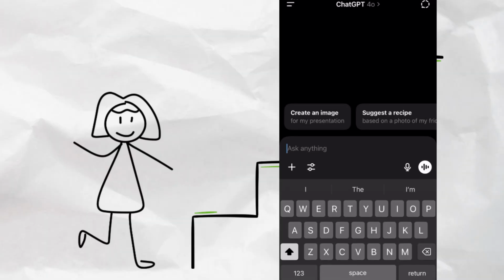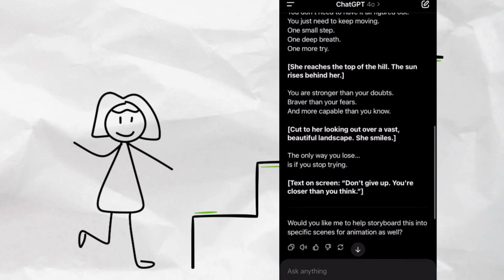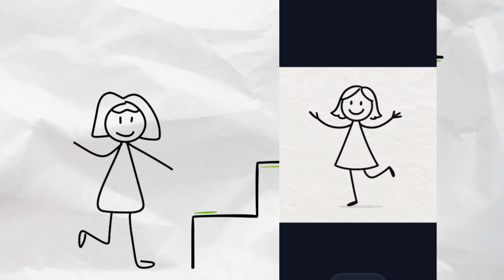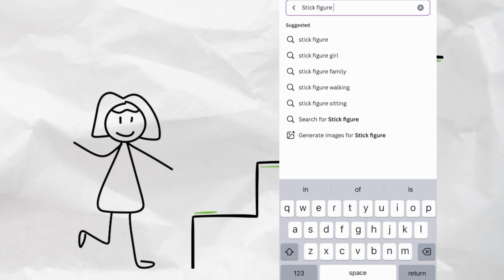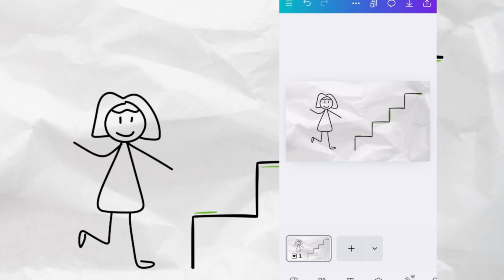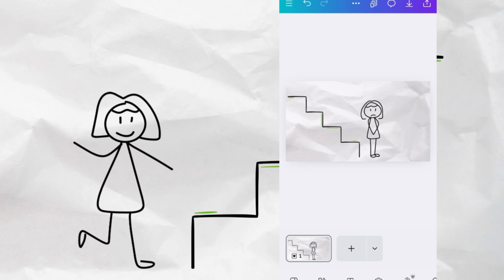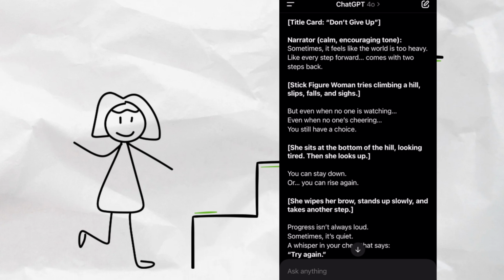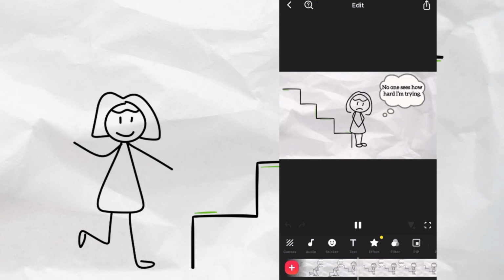This Stick Figure Trick Went Viral (Make Yours Too!)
Want to create your own stick figure animations but not sure where to start? In this video, I’ll walk you step-by-step through how to make fun and simple animations using FREE or affordable tools — perfect for beginners!

🎨 Whether you’re an aspiring animator or just want a creative outlet, this tutorial will help you bring your ideas to life.